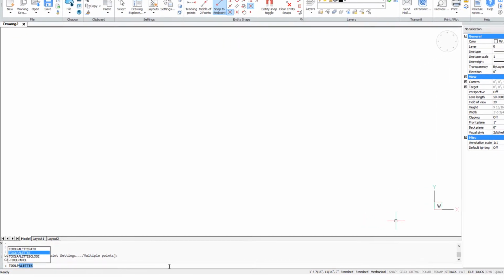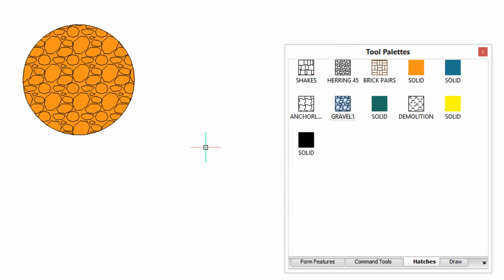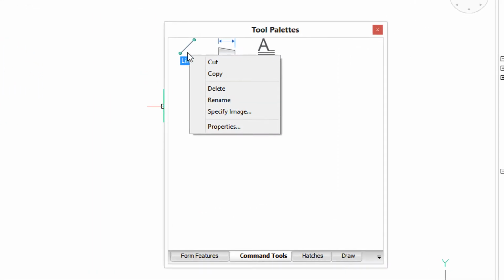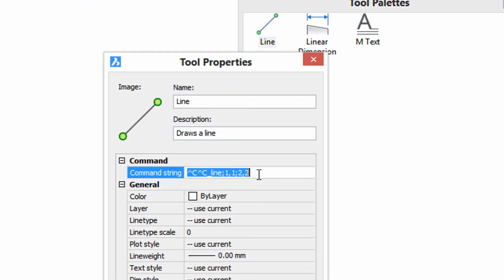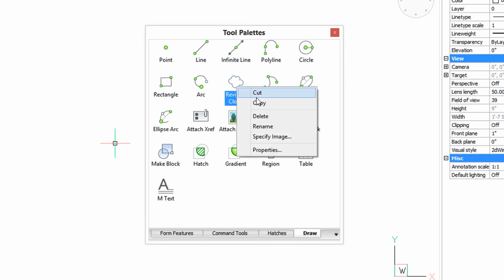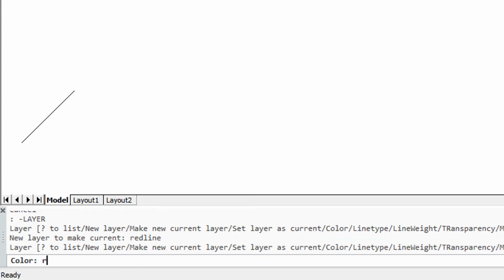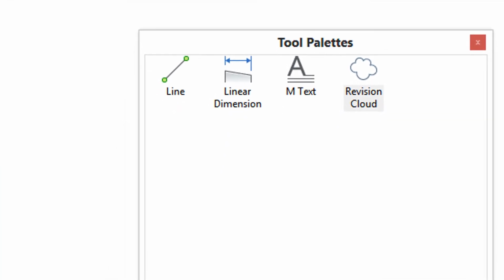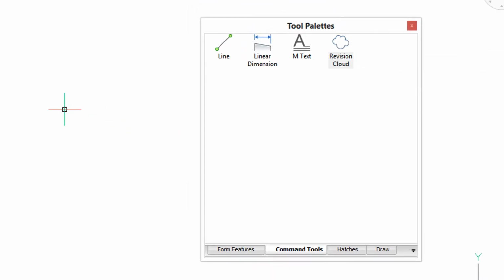Customizing Commands in the Tool Palette - BricsCAD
Learn how to customize in the Tool Palette in BricsCAD.